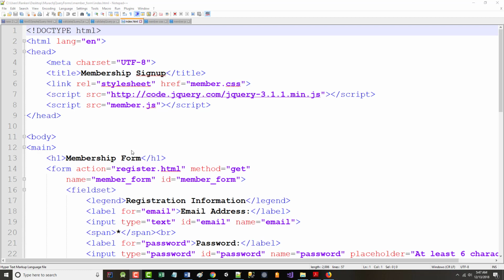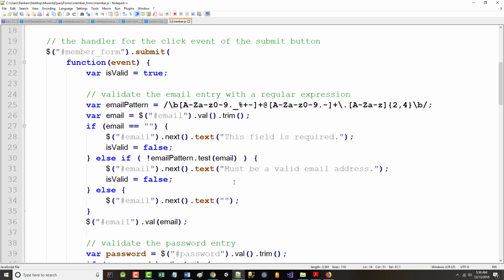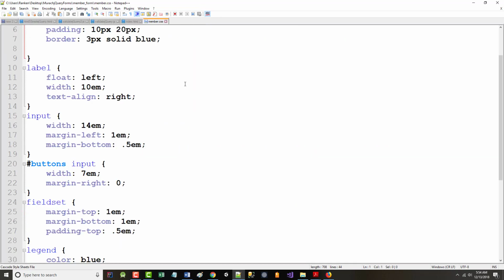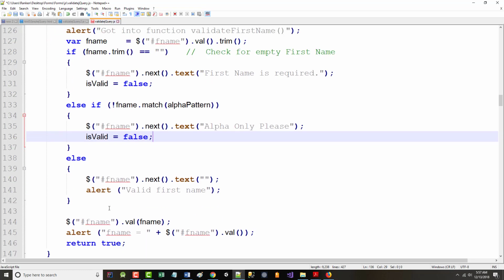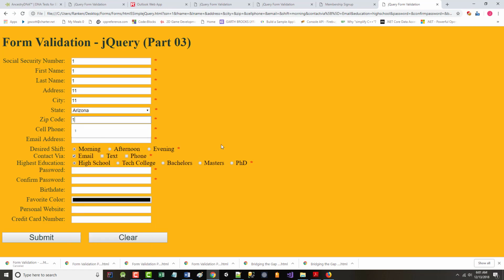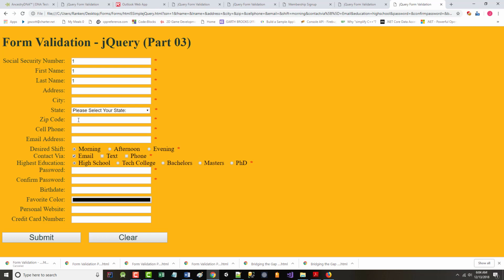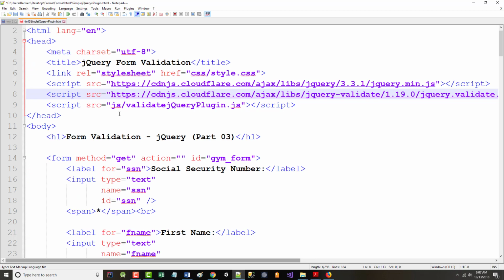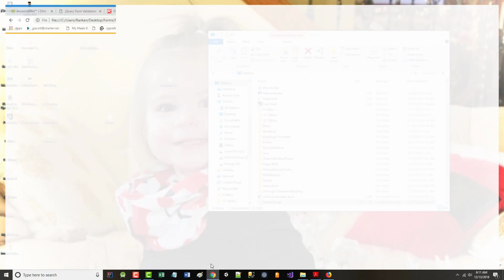AWD1000 - The GYM JSHOT3 Out Of Class - Part07c - jQuery Validation - Part03 - 12-13-2018